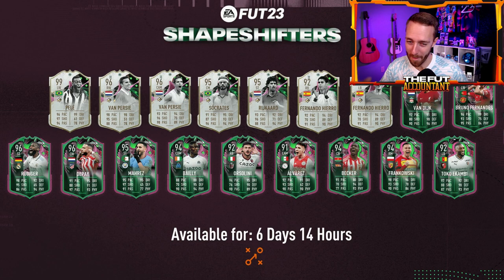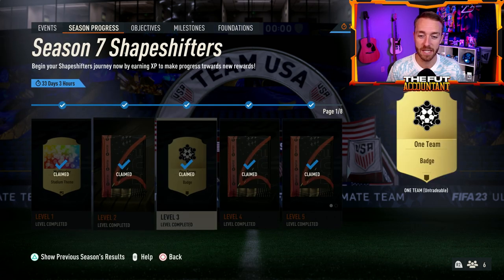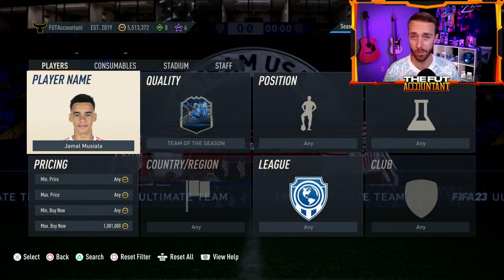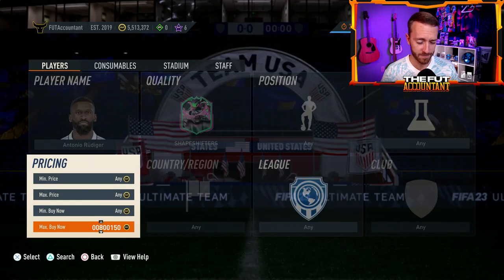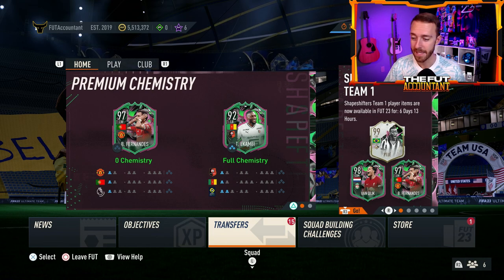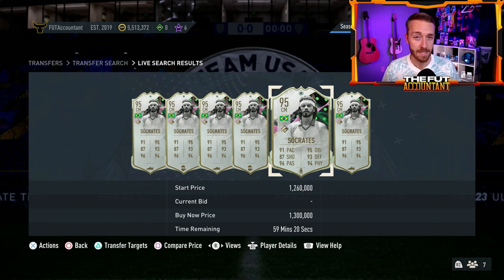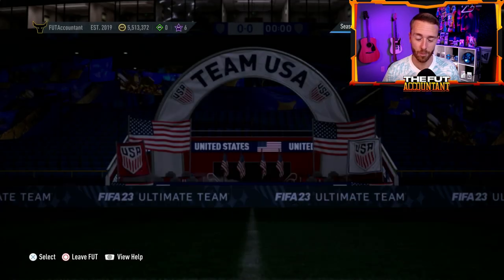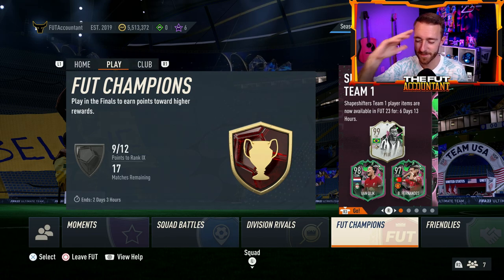FUT Has Gone WILD!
Shapeshifters has made FIFA 23 Ultimate Team ( FUT ) go absolutely mad. We've got Strikers moved to Defense and CB's with 5 star skills and playing in the attack! In today's video we take a look at the latest Shapeshifter content, how it's impacting the market, and what to expect today on Saturday in FUT 23!